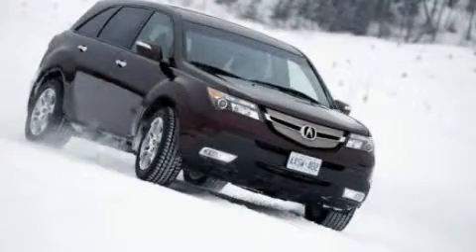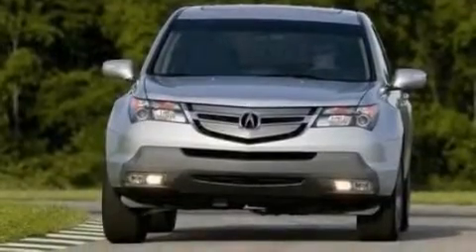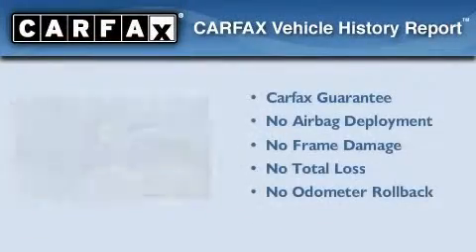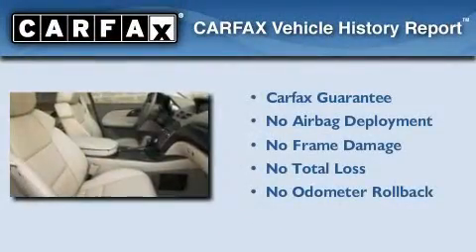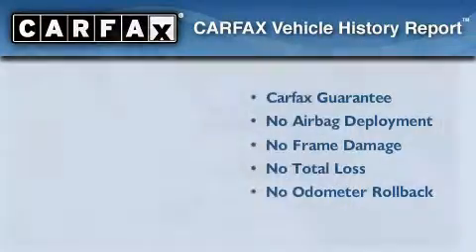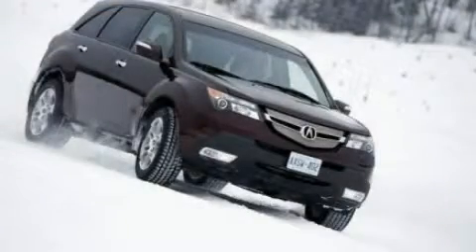2009 Acura MDX IL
Year : 2009
 Make : Acura
 Model : MDX
 Engine : 3.7L V6
 Trans . : Automatic
 Exterior : Black
 Miles : 19,501
 Interior : Black
 McGrath Acura of Westmont
 400 E Ogden Ave
  , IL 60559